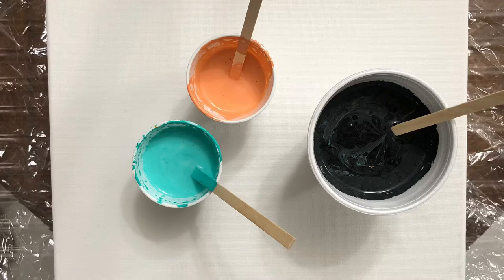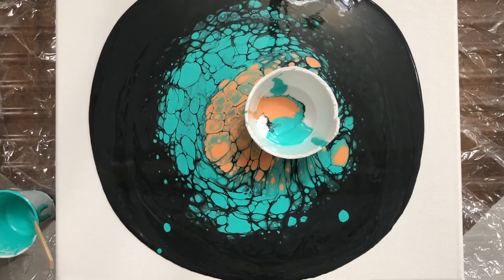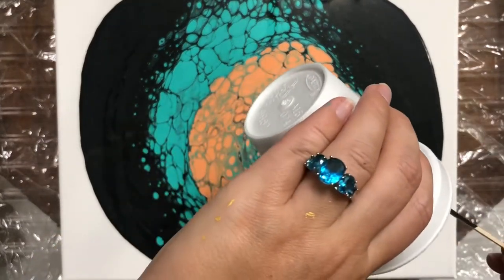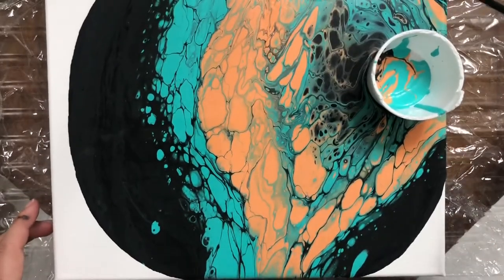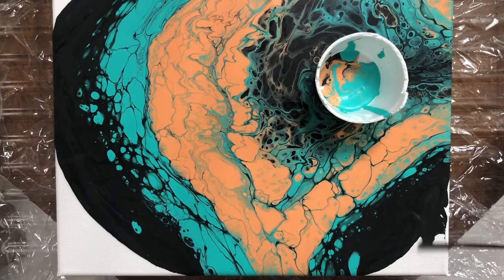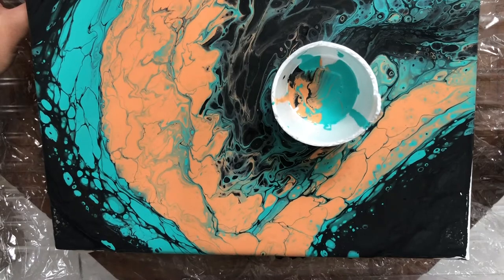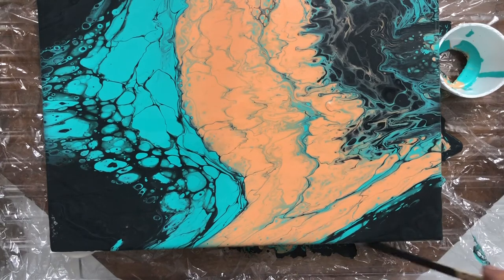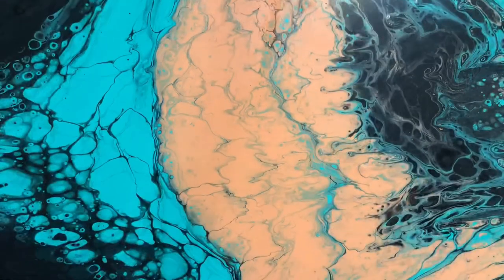ATLANTIC OCEAN MEETS THE LAND | Easy Fluid Art | Abstract | Open Cup pour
Experimenting with open up flow acrylics abstract art